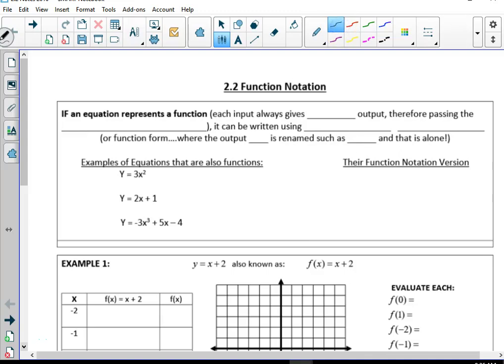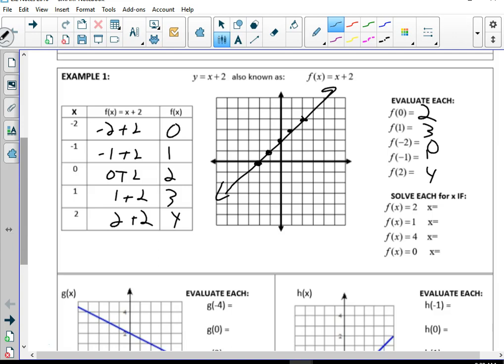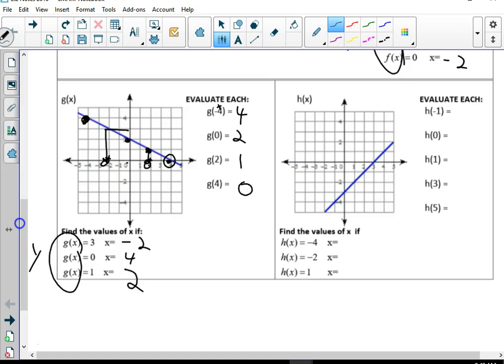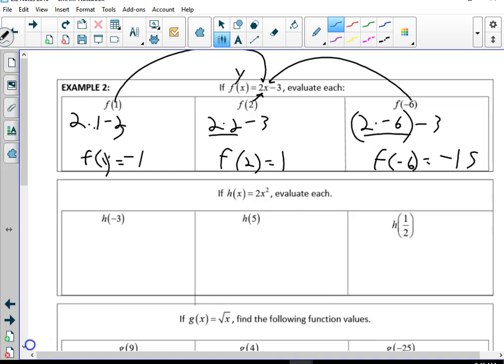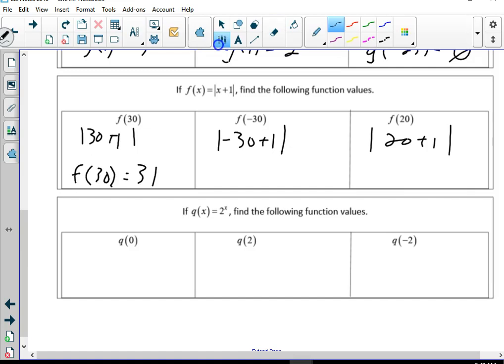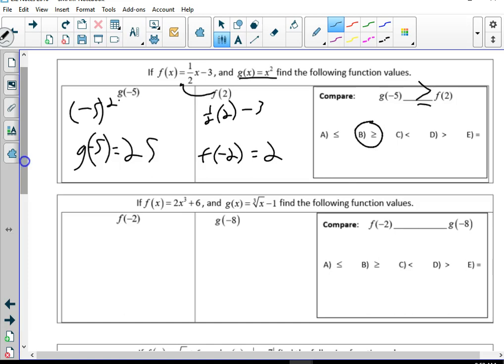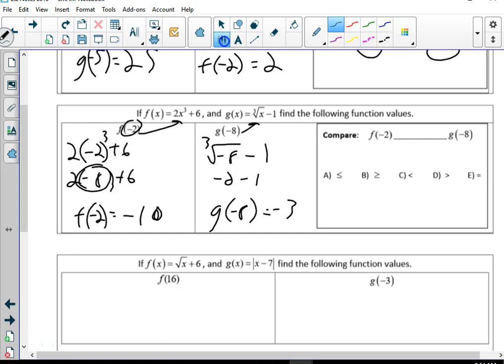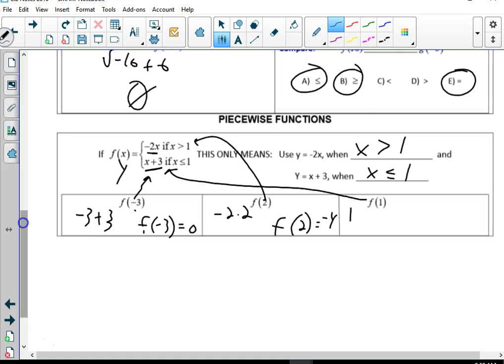alg 1a 2 2 notes function notation